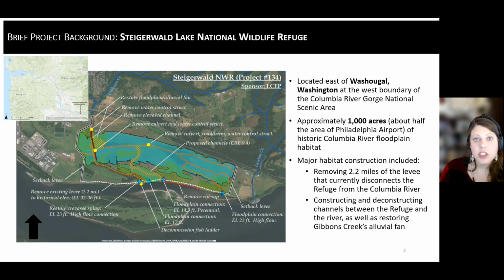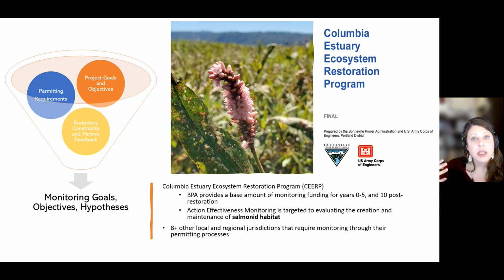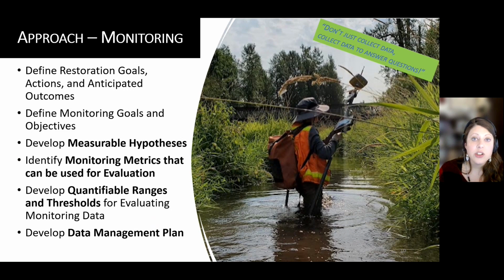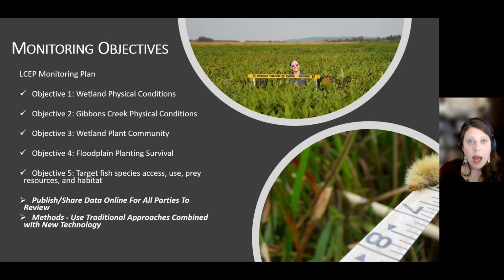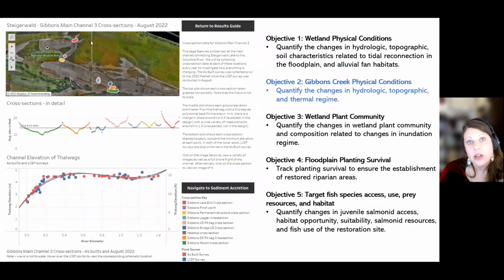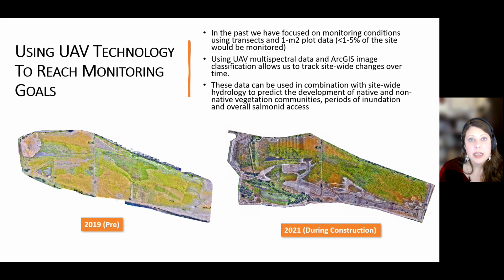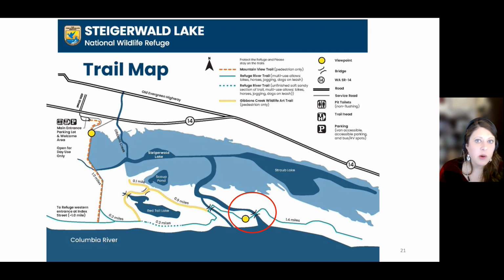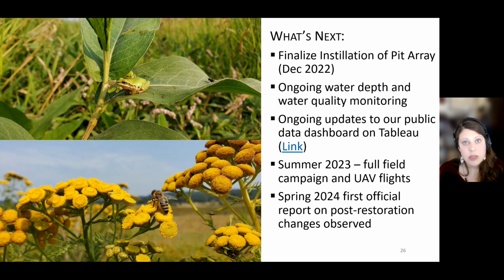Ecological Monitoring of a Large Tidal Floodplain Reconnection - Steigerwald Lake National Refuge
Dec 2022 - RAE Conference Presentation

Predicting the Future of Steigerwald: Innovative and Cost-effective Approaches to Large-scale Floodplain Monitoring
Abstract:
Understanding how our restoration actions change the landscape and benefit the ecology of a system are critical to both accounting for these efforts and providing feedback for adapting and improving our restoration actions. Monitoring of the Steigerwald Lake National Wildlife Refuge (Steigerwald) after implementation of the Steigerwald Reconnection Project must meet multiple objectives to ensure project success which includes monitoring to achieve regulatory compliance, inform adaptive management, and track project success. While these monitoring objectives are not unique, monitoring Steigerwald is a challenge due to both its size (1,000 acres) and the dynamic nature of the project. The project involves major changes to the landscape including removal of an elevated channel, Gibbons Creek, re-creating Gibbon's creek historic channel and alluvial fan, and reconnecting the wetland floodplain to Gibbons Creek and the Columbia River, including multiple high flow channel connections. Across the site we will focus our monitoring on multiple restoration targets including 1) plant community changes in the floodplain, 2) water quality changes in the reconnected channel and Steigerwald Lake, 3) channel, alluvial fan, and floodplain geomorphic development, 4) and fish use. In this talk, we will provide a clear example of how pre and post-project monitoring was planned using testable hypotheses. Hypotheses were established during the design phase by using a paired hydraulic model (HEC-RAS), and ecological functions model (HEC- EFM) which integrated long-term reference site data into predicting post-restoration outcomes across the site. This approach provided a template of anticipated outcomes for identifying if proposed geomorphic, hydrologic, wetland plant community, and overall fish habitat objectives are being met post-restoration. The hypotheses will be tested though a combination of traditional ground surveys, unmanned aerial vehicle (UAV) data collection, and with the use of a flexible two-way PIT-tag array for fish detection. We will outline how the use of UAV data collection increases the efficiency and effectiveness of traditional floodplain and stream survey methods, which make full site surveying possible and affordable for such a large-scale restoration project. Additionally, we will provide an overview of the new more affordable, and reliable fish PIT-tag detection technology that will be installed and tested at Steigerwald and its reference site, providing continuous fish use data post-project construction. This overview of monitoring design, methods, and preliminary results for Steigerwald will provide the audience an example of new techniques that can be affordably deployed across their own restoration projects to aid ongoing restoration and adaptive management efforts.